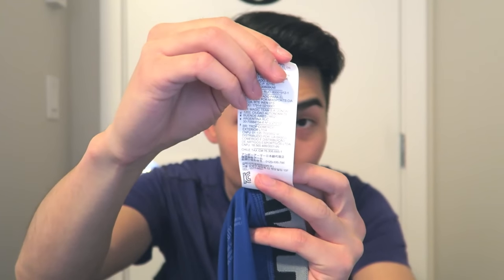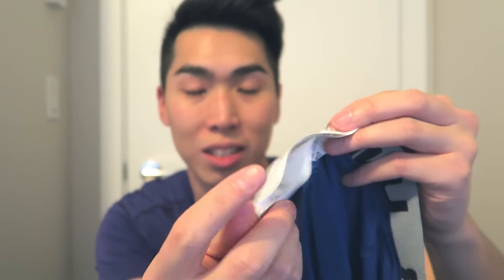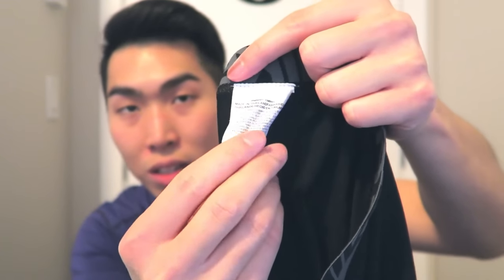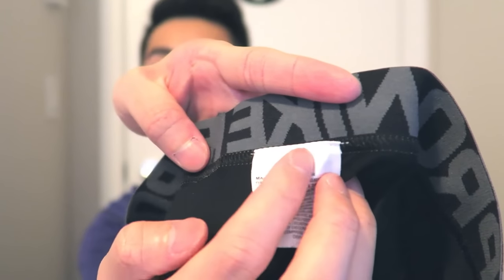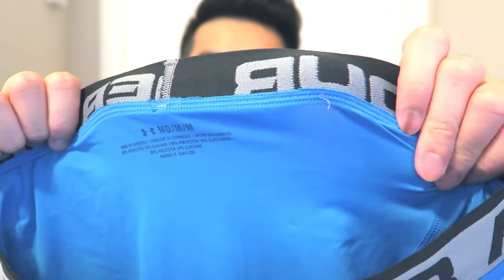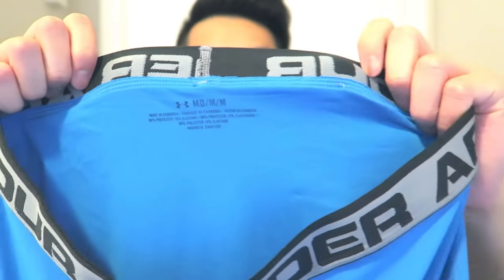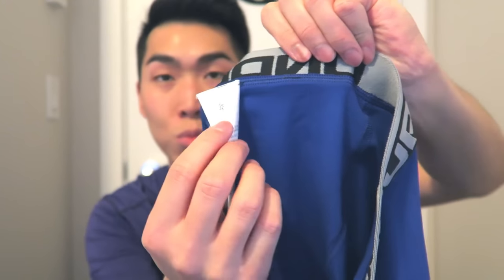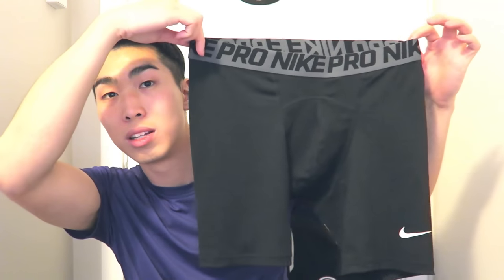WHAT I HATE ABOUT UA BOXERJOCKS - NIKE VS UNDERARMOUR UNDERWEAR REVIEW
Basically a quick review of moisture-wicking sports underwear between the Nike Pro Men's 6" Training Shorts vs the Under Armour Men's Original 6" Boxerjock, plus one thing I HATE about the Under Armours.